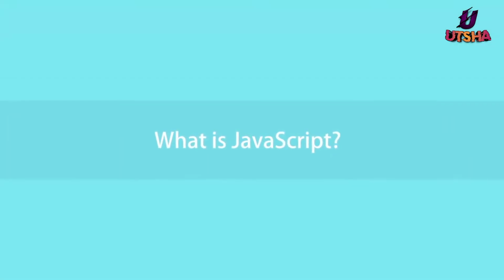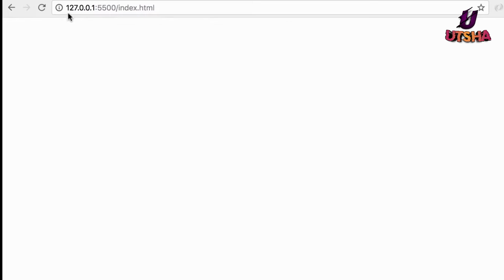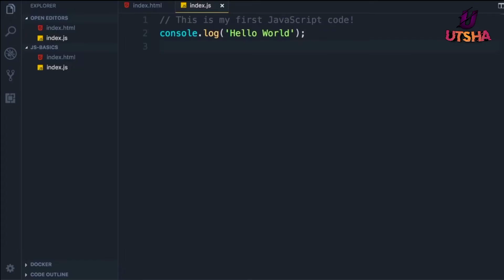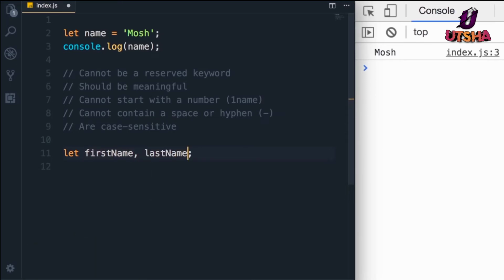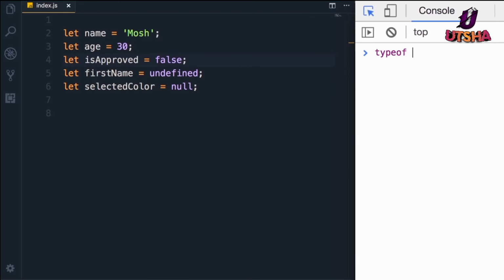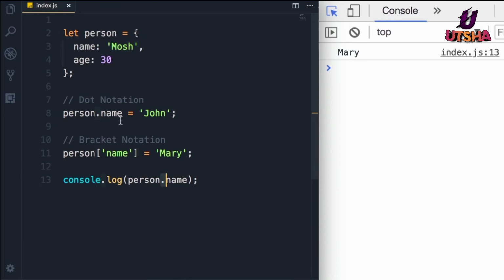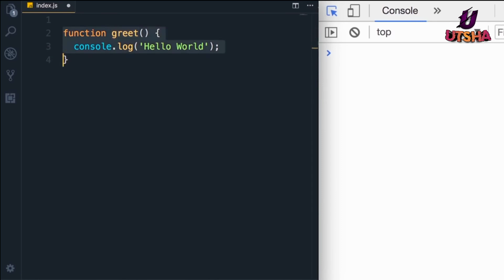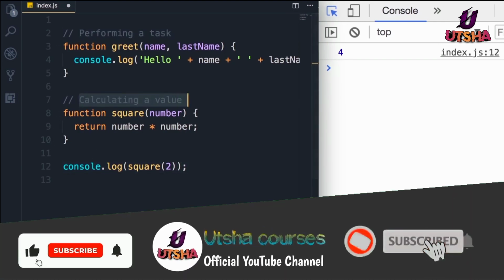JavaScript Tutorial for Beginners: Learn JavaScript in 46 minutes.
Watch this JavaScript tutorial for beginners to learn JavaScript basics in this course.

Hello guys I'm provided to you all kind of free courses.